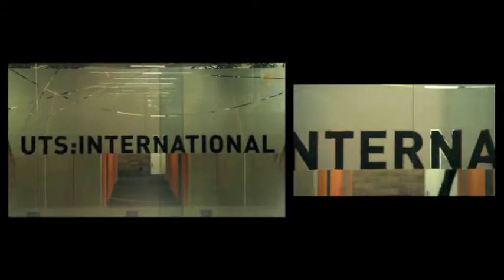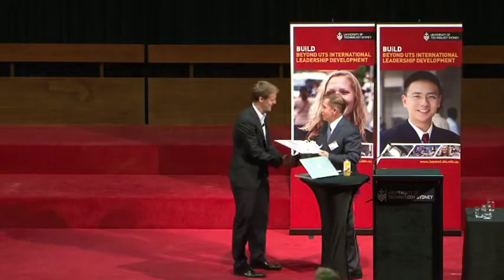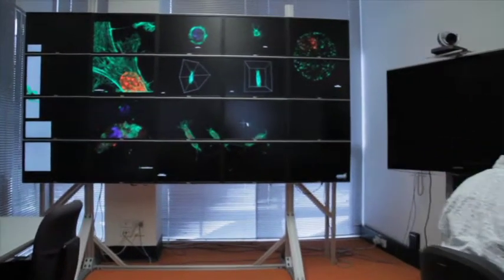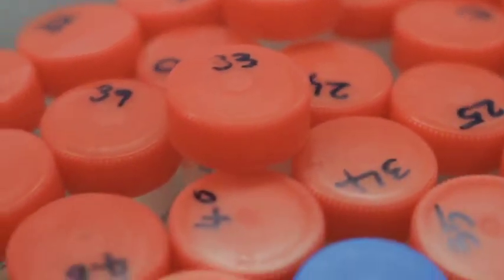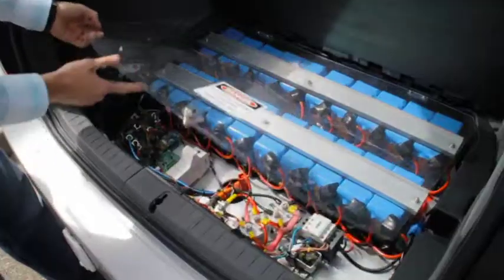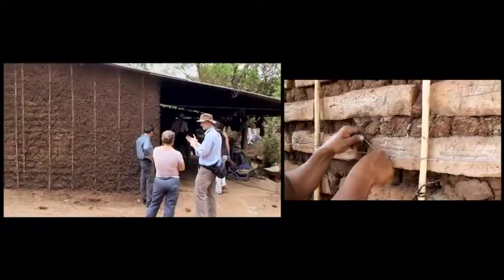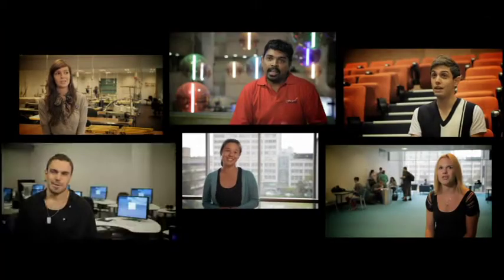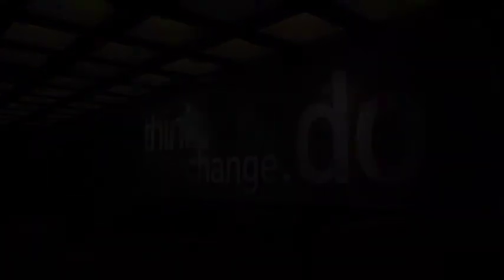The University of Technology, Sydney, Australia - yliopistoesittely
University of Technology in Sydney (UTS) on yksi australian johtavista teknisistä yliopistoista. Think. Change. Do. -- Katso miten muutos tapahtuu UTS:ssä.Haluaisitko opiskella täällä? Lue lisää University of Technoly, Sydneystä .Kiinnostaako Australia? Tutustu Australian yhteistyöyliopistoihimme